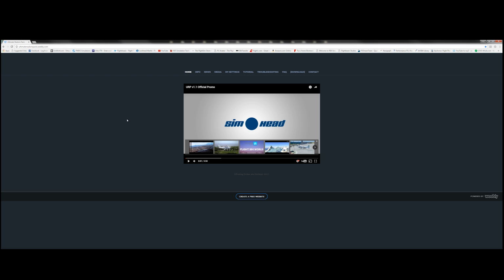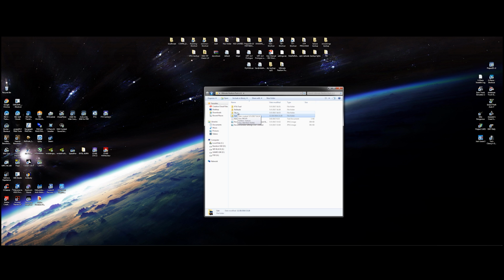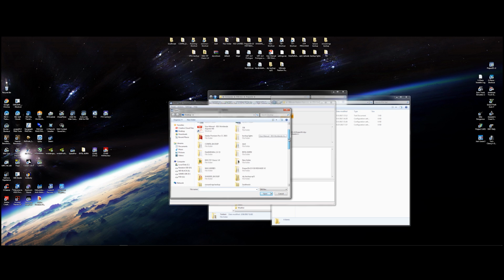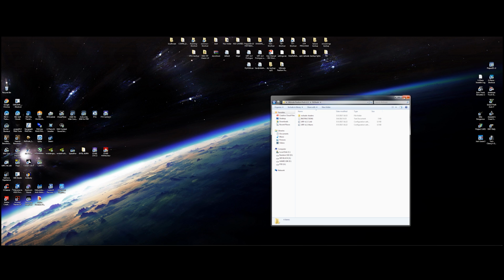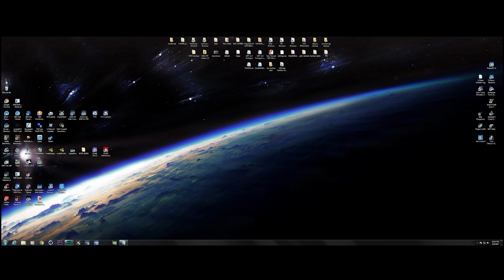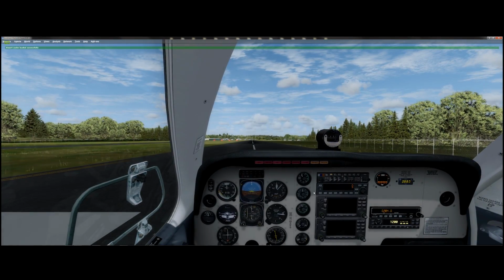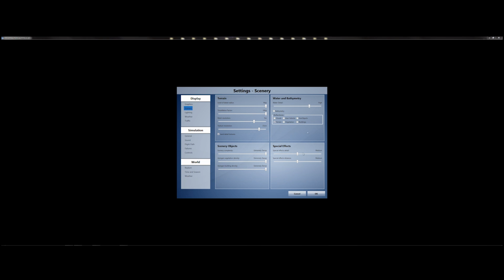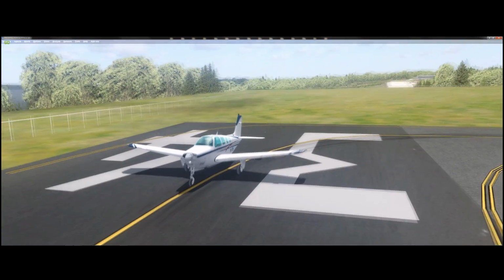Ultimate Realism Pack Tutorial V1.1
From my previous video Predrag has updated URP and has asked me to make an installation video on his new URP version. The first images you're about to see is from his promo video.